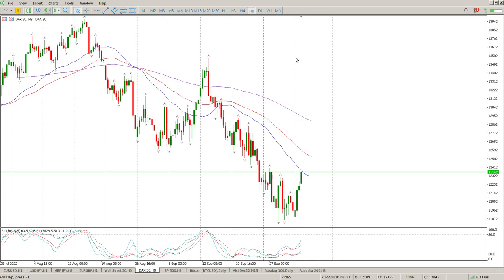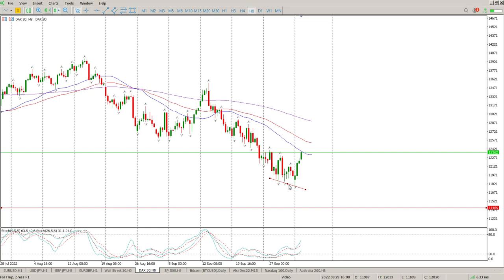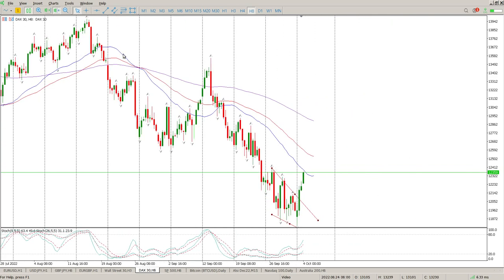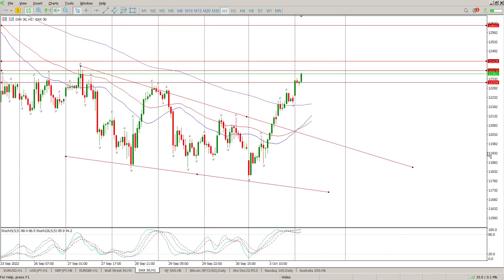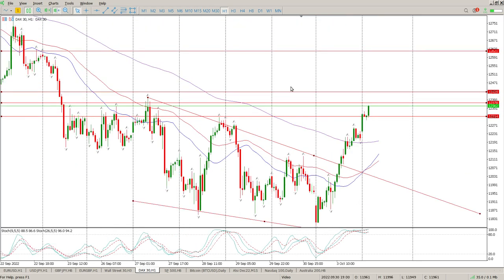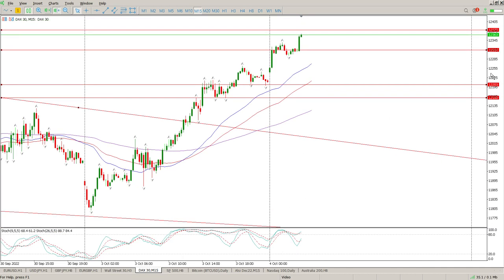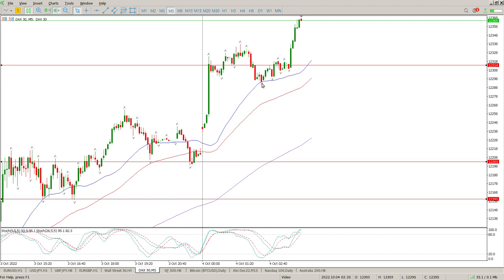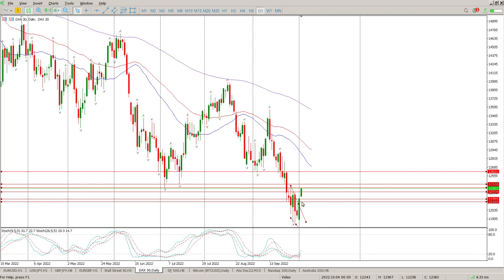DAX 40 Today 4 October 2022 Daily Day Trade Setups and Technical Analysis. Learn to Trade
Daily Day Trade Setups and  Technical Analysis of DAX 40 Today 4 October 2022.